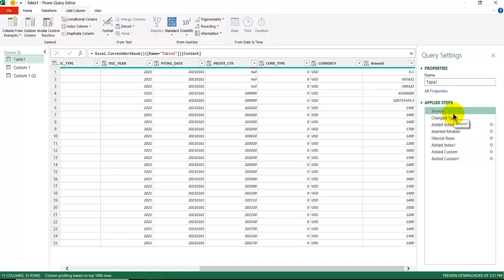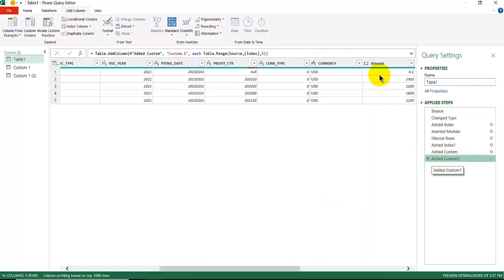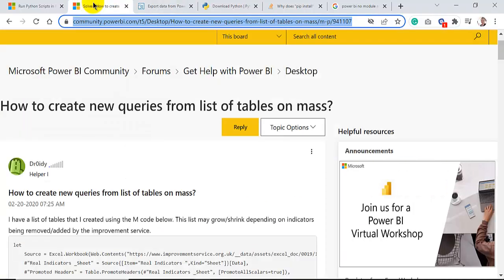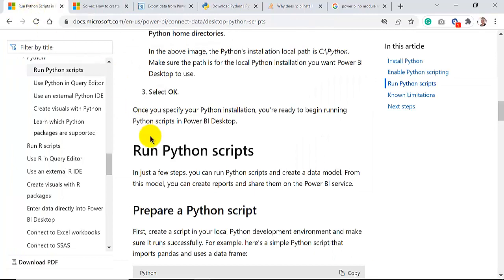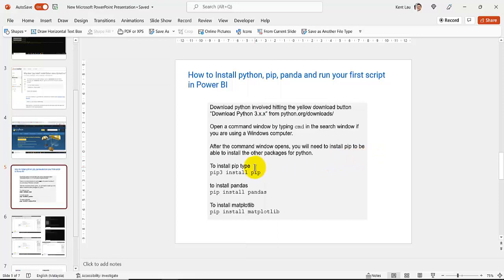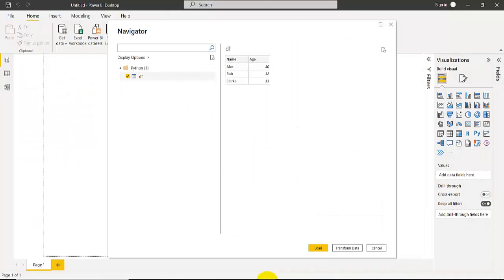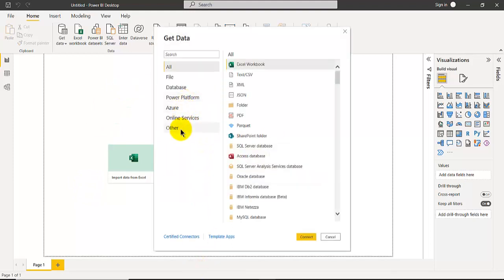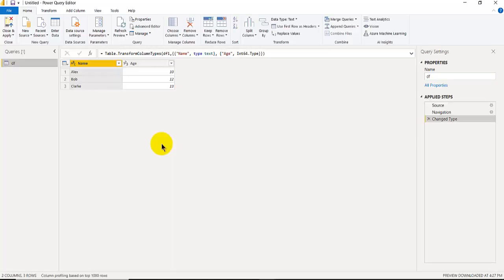pbi3 How to run your first python in Power BI